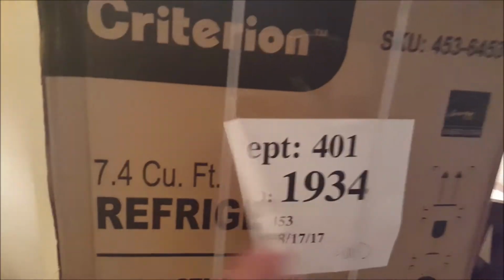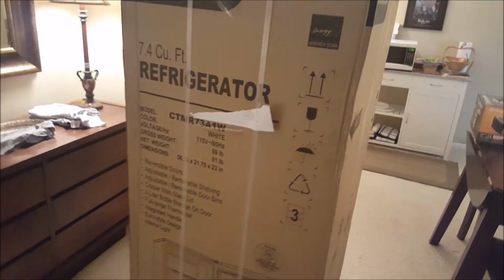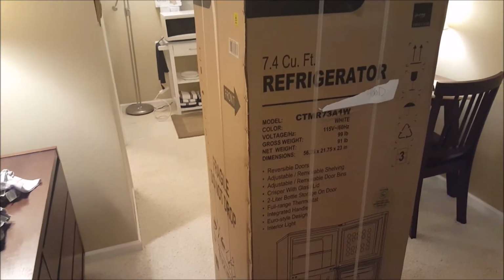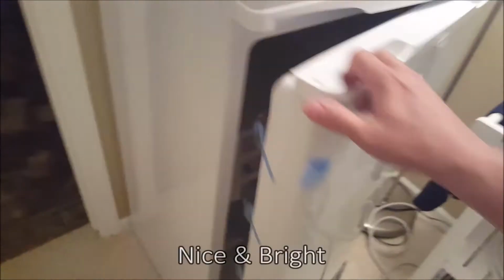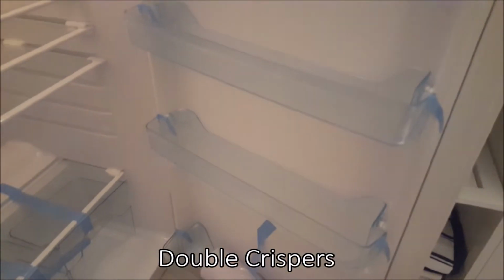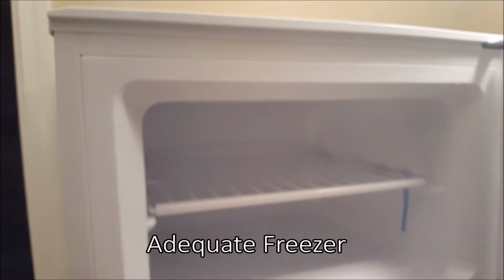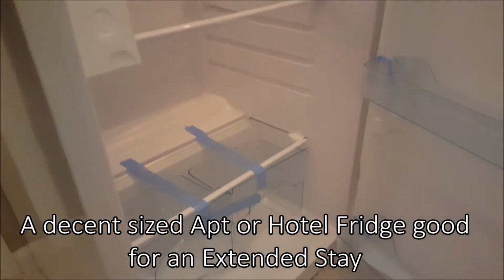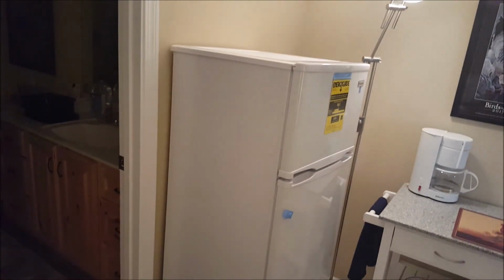Criterion 7.4 Cu Ft Refrigerator (CTMR73A1W)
A very capable Apartment Sized Refrigerator.  7.4 cu feet.  Separate freezer.  Nice.